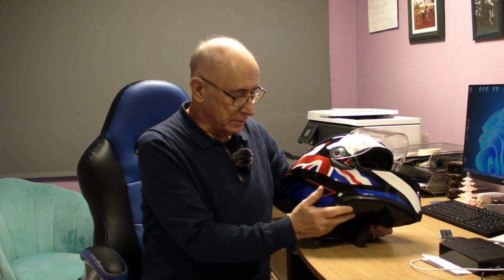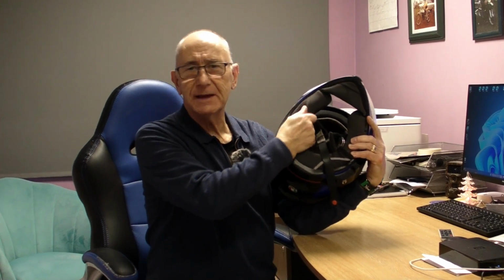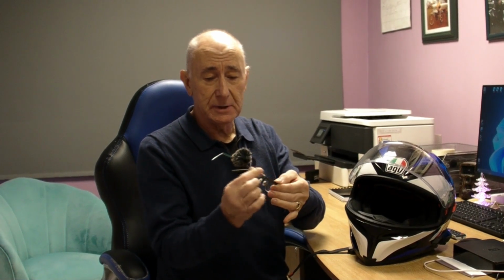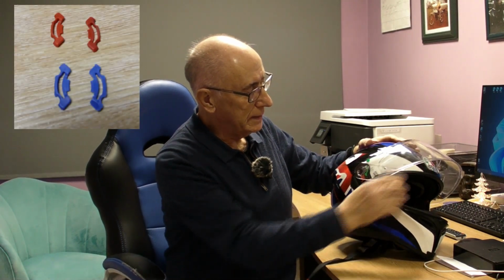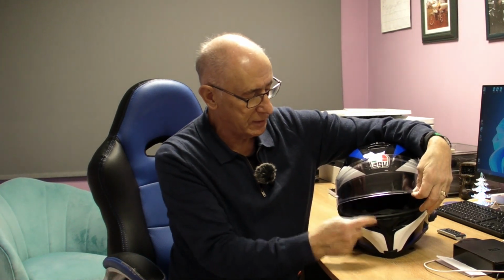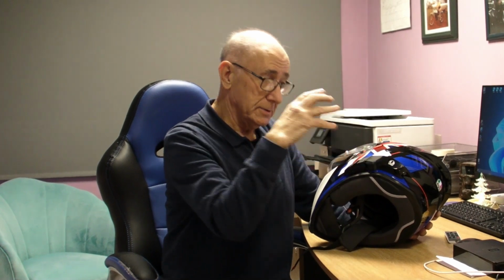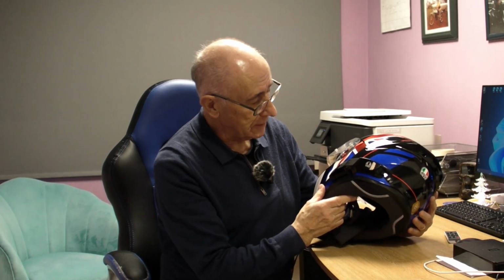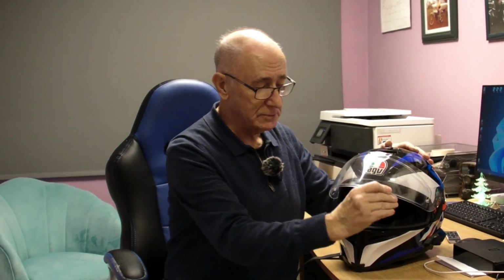AGV K5-S LONG TERM OPINION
I ride a Hinkley Bonnie & this helmet suits me just fine. Sometimes use an open face lid but for everyday use I don't think you can beat it.